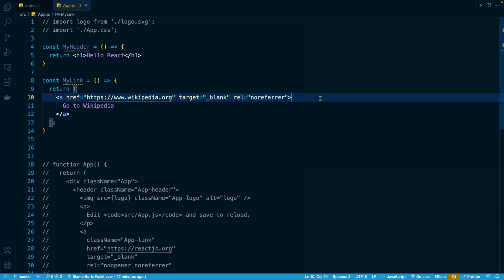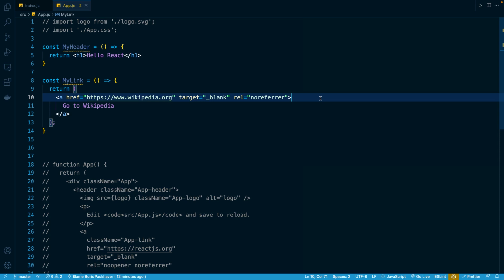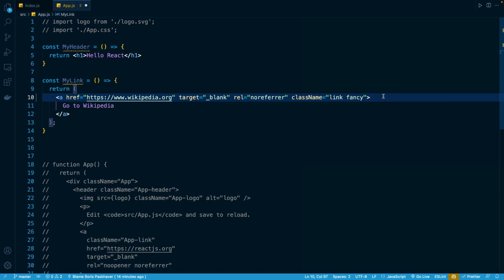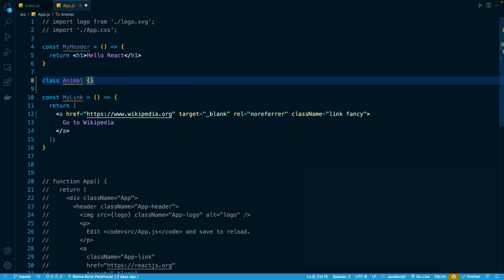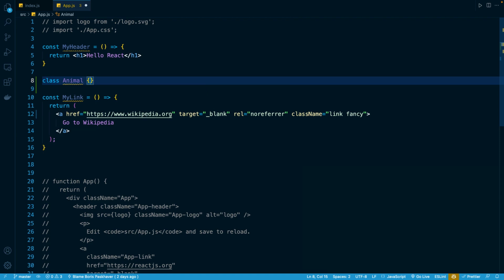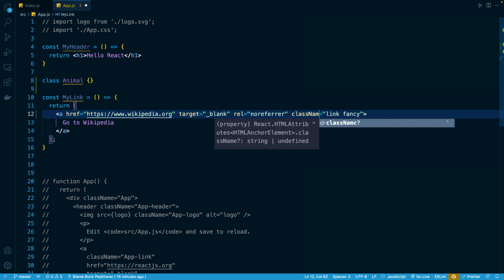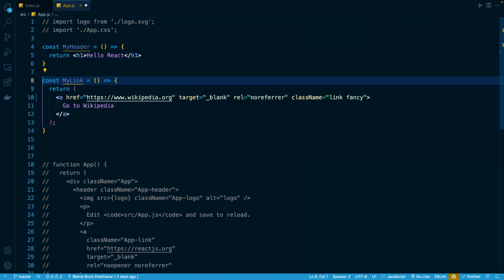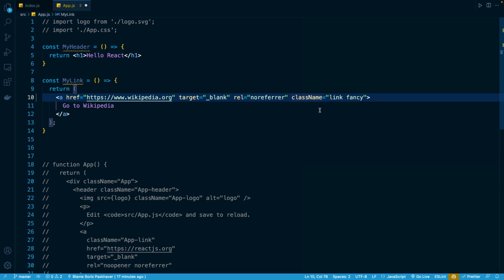React Masterclass #24 - The className Attribute